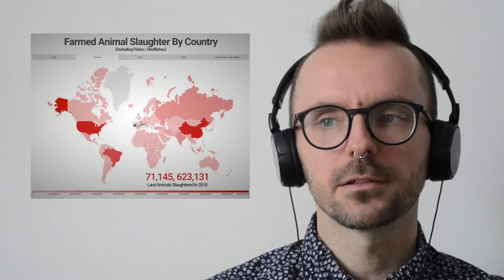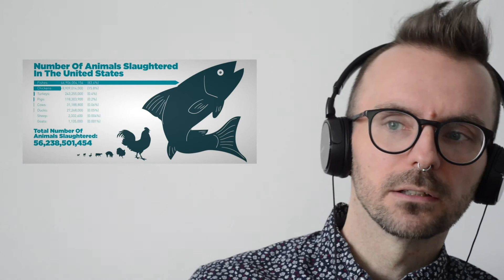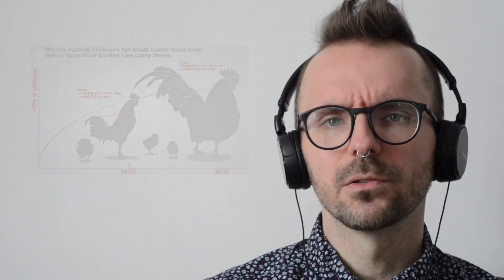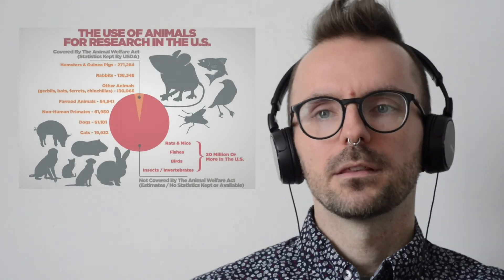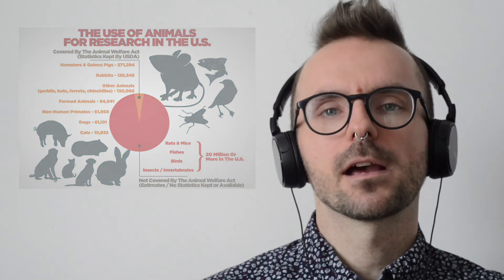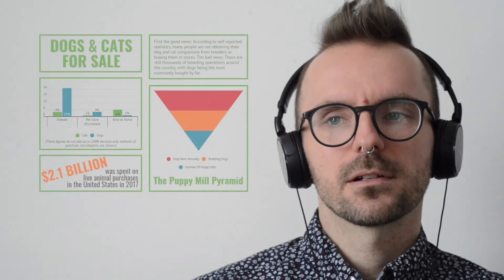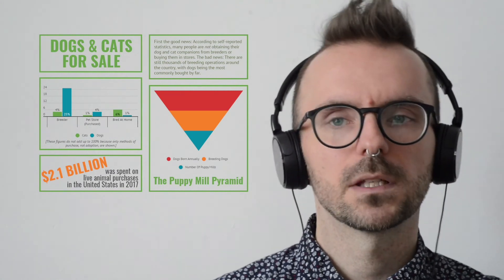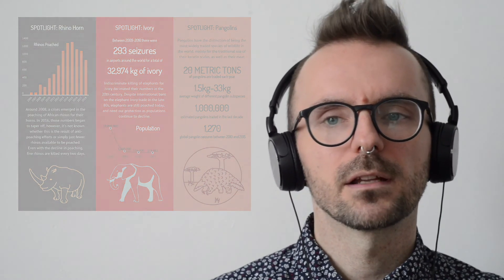Karol Orzechowski—Outlier 2021—Using Data Viz to Re-Sensitize The World To Animals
Using Data Viz to Re-Sensitize The World To Animals

Animals are ubiquitous in our world, living in our homes and in the wild, and dying to be on our plates. The scale of animal exploitation is incredibly large and generally well-hidden, leading to a situation where most people are simply desensitized to it. In my talk, I will explore how data visualization can help to re-sensitize the general public to the plight of animals in factory farms, other forms of captivity, and in the wild, using real examples that I've published with Faunalytics.